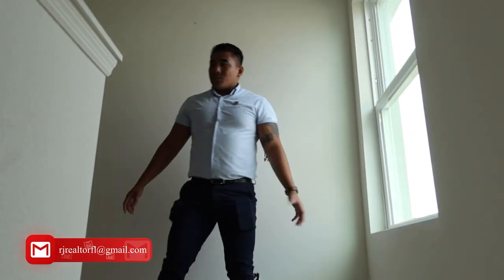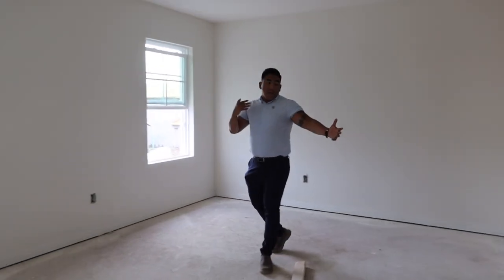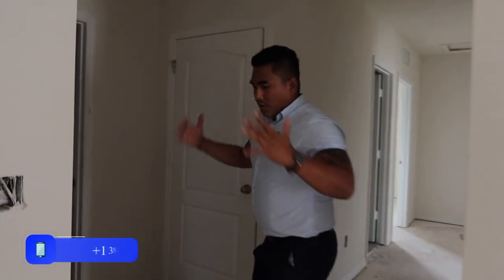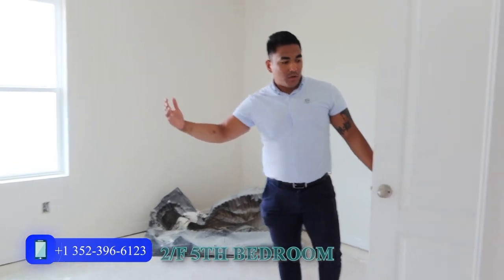😱 HOW TO FIND AN AFFORDABLE NEW CONSTRUCTION HOME 🏡 IN CENTRAL FLORIDA?? (FINAL STAGE "RAW" TOUR) 👌